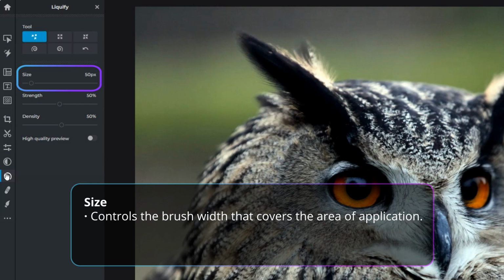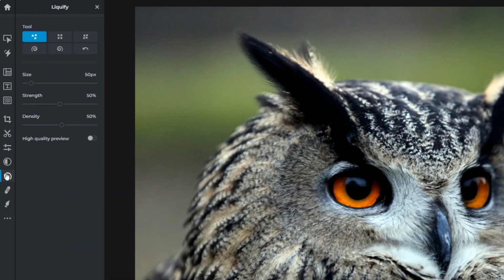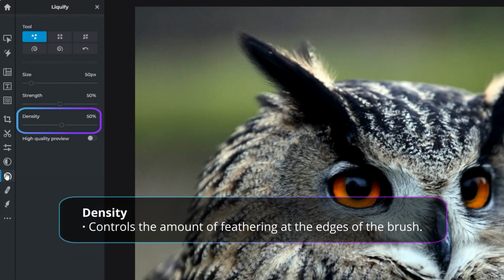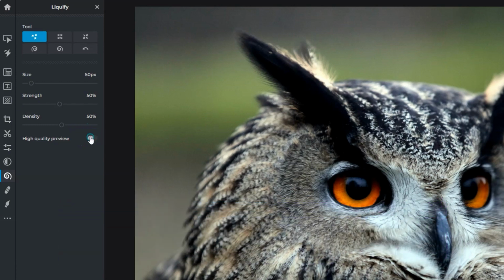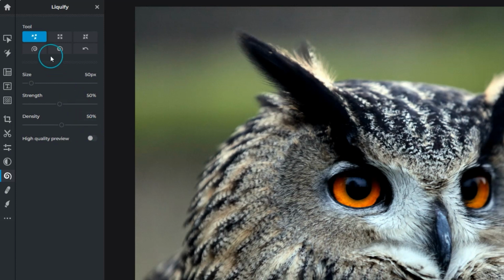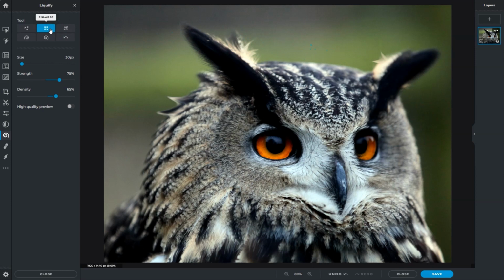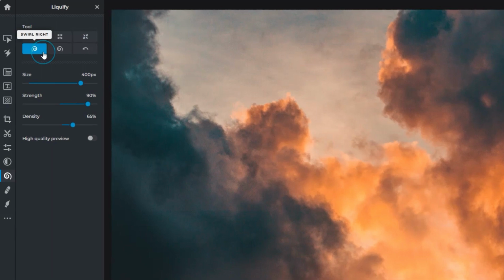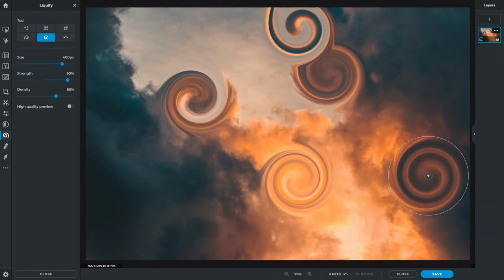Pixlr 101 Episode 7: Liquifying Objects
In today's Pixlr 101 episode, learn how to liquify objects in your artwork with the different types of liquifying tools available on Pixlr!